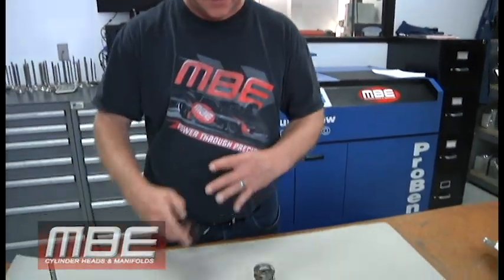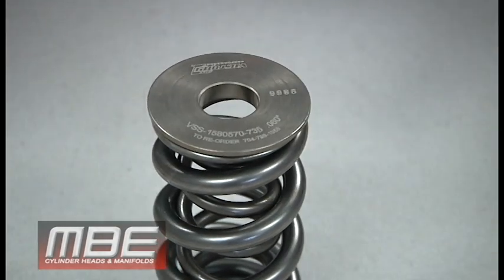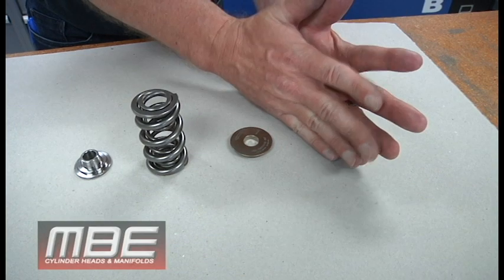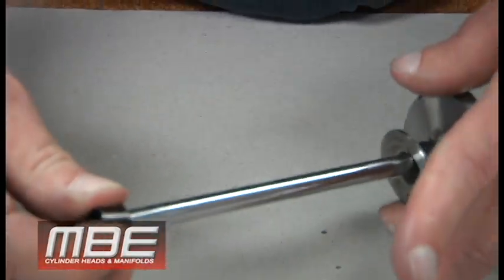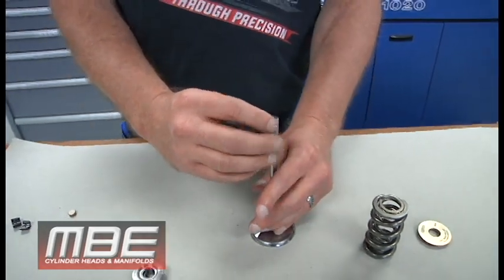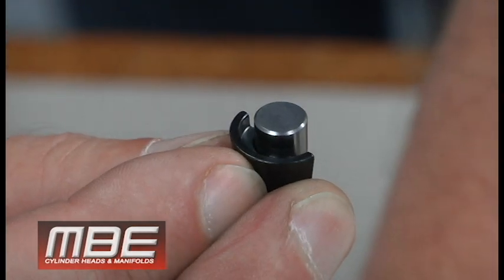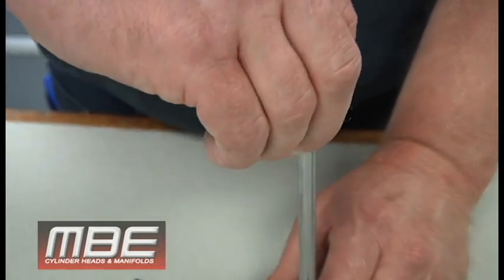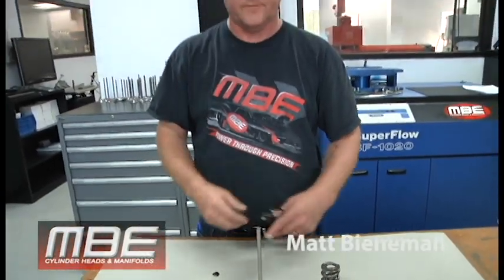** TECH ** PROPER VALVE TRAIN FITMENT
Matt goes over proper fitment of valvetrain parts 6/27/21 MORE INFO ?